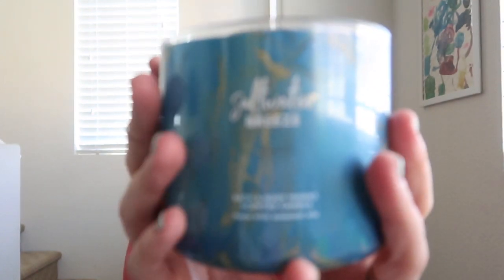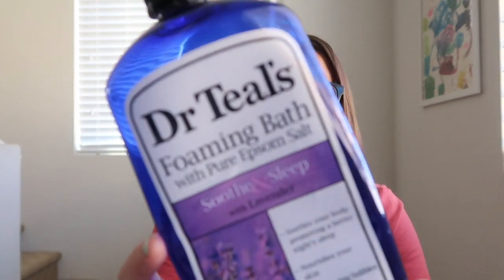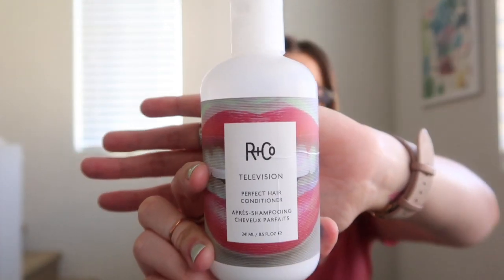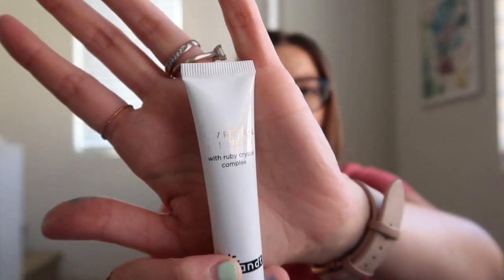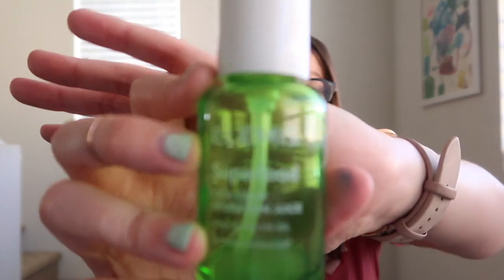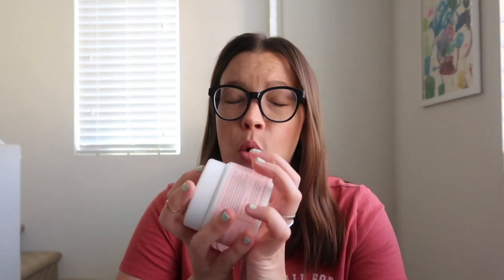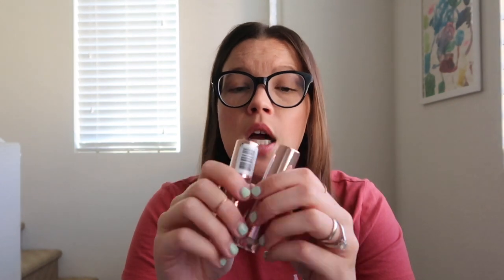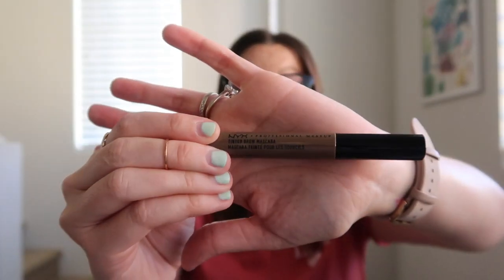Products I've Used // Good or Garbage?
enjoy, friends!

dr teals foaming bath - lavendar

gold bond ultimate healing lotion (this is the larger size)

THRIVE MARKET - save 25% !